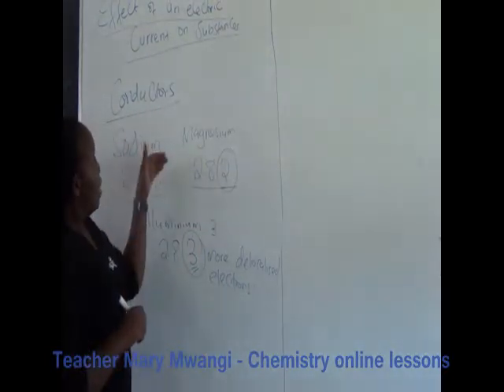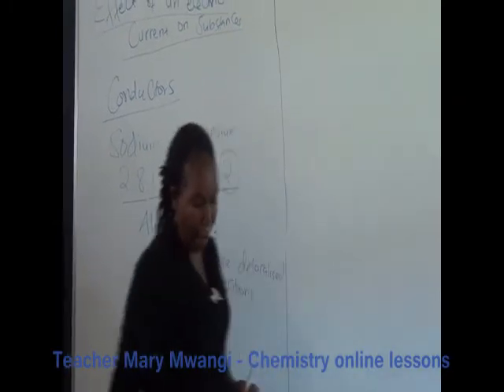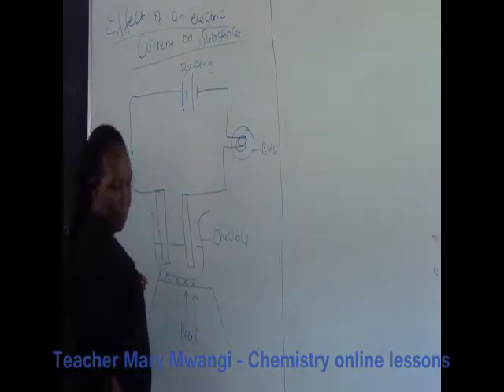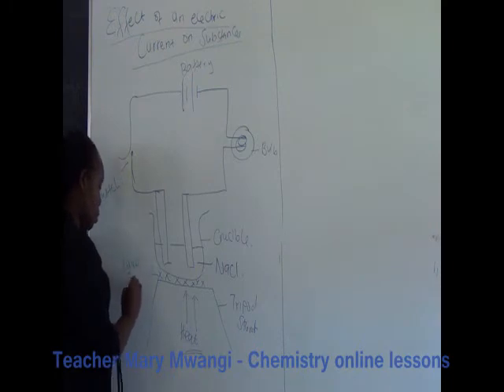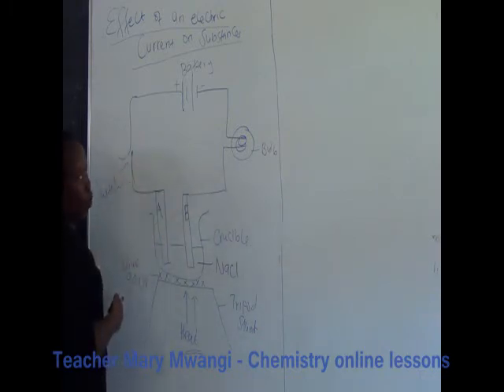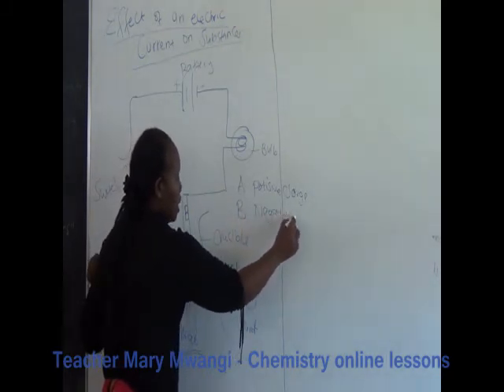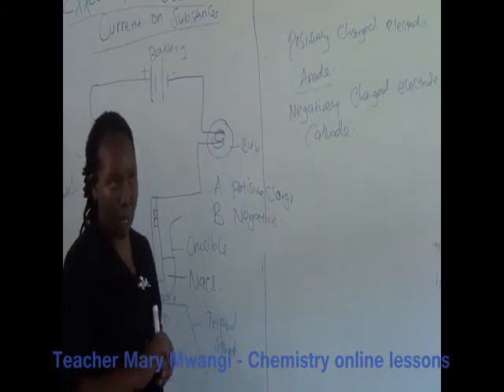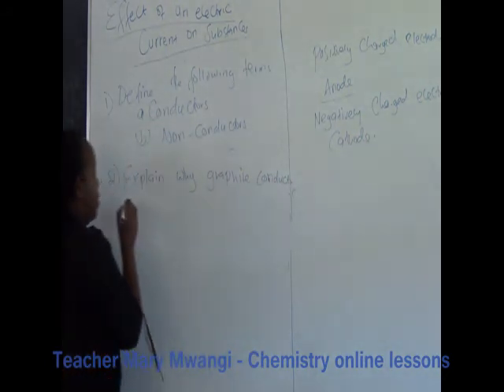electrolysis continued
This is a continuation of the lesson on electrolysis.